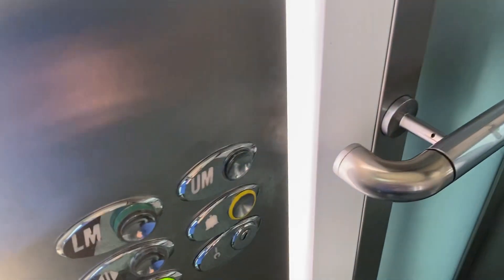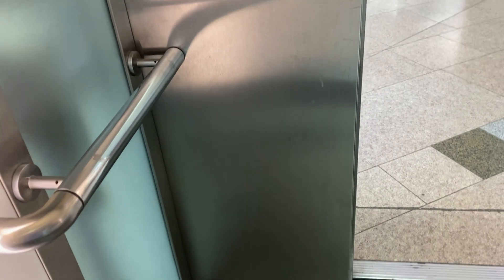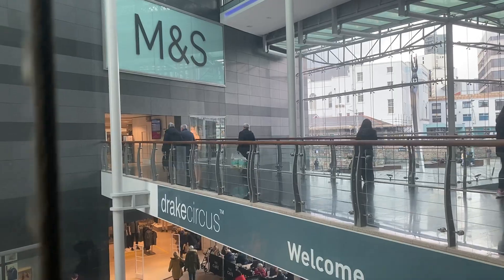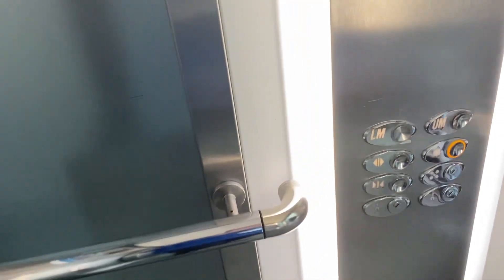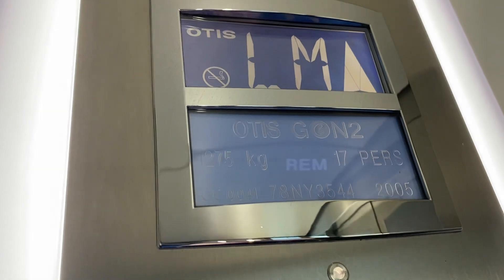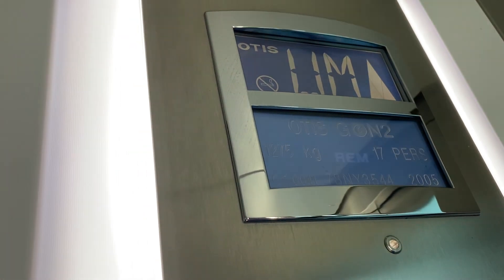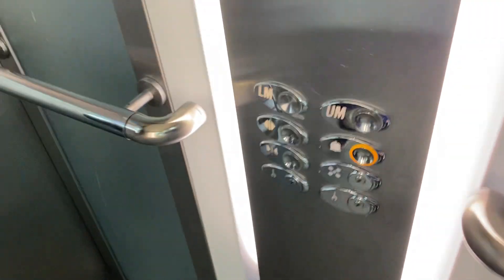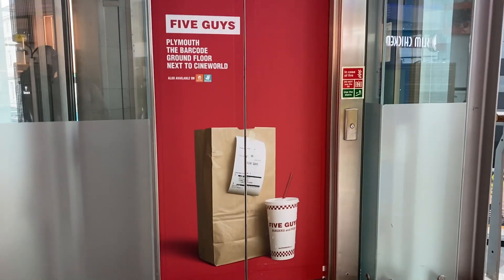Otis Gen2 Glass Elevator at Drake Circus Shopping Centre in Plymouth.